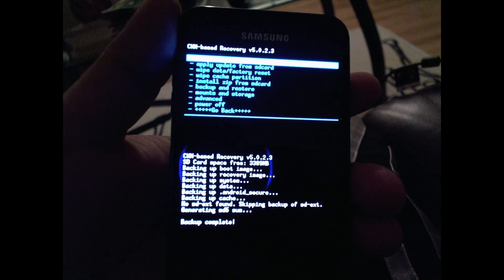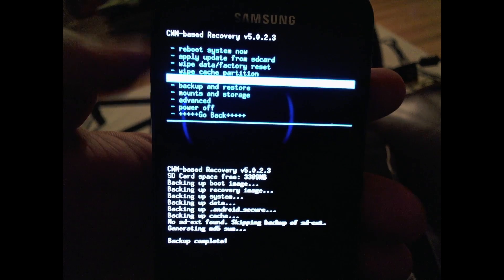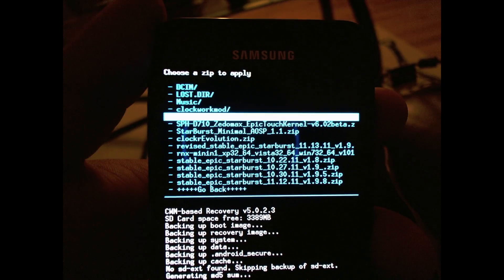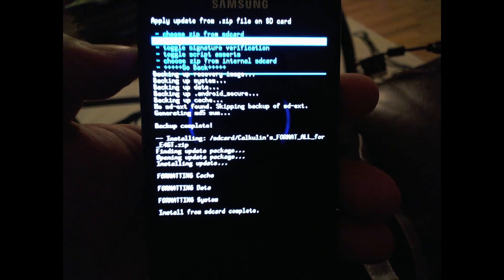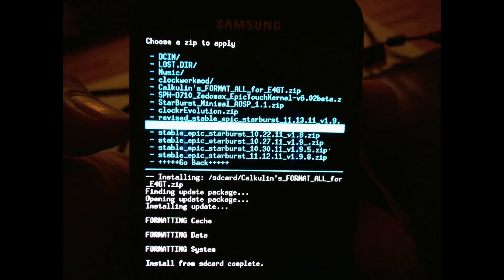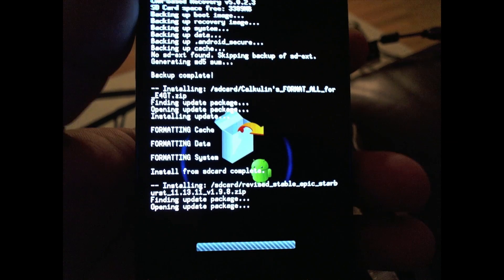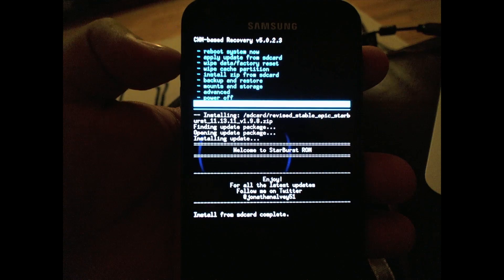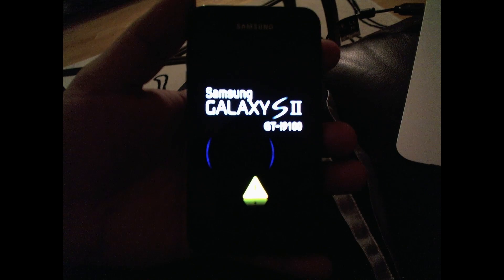Starburst 1.9.8r ROM Flashing Tutorial - aaadictedone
In this video I explain how to flash the StaBurst 1.9.8r ROM by PhantomHacker from xda-developers.com

Installation is as follows...

Start in CWM recovery screen...

Make a Nandroid back up JUST in case...

The instructions after are simple...

Go to Install ZIP From SD Card  then Choose ZIP From SD Card once in the menu select Calkulins Format All For E4GT zip and select YES install Calkulins Format All For E4GT.

This should take you back to the Install ZIP From SD Card screen and select Choose ZIP From SD Card once in the menu select Revised Stable Epic Starburst 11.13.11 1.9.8r and select YES install Revised Epic Starburst 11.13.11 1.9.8r.

After the installation go back to the main screen and select reboot system. Let the phone sit for a couple minutes to finish all start up processes and ENJOY!

THANKS!

Questions or comments leave on the video or visit the official forum...